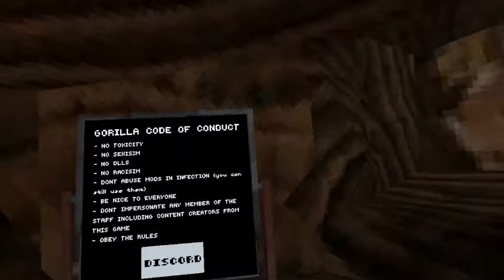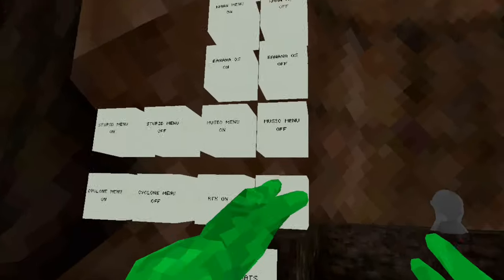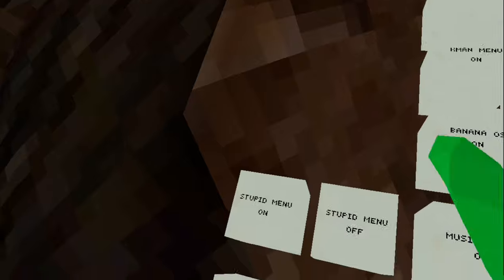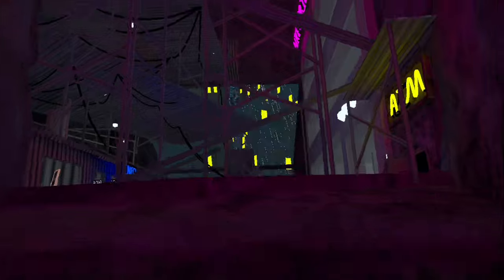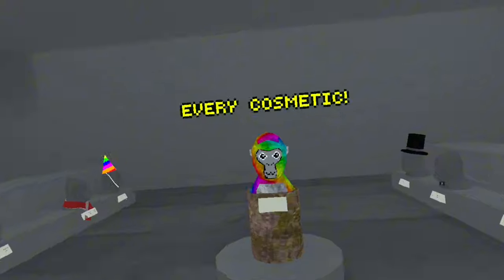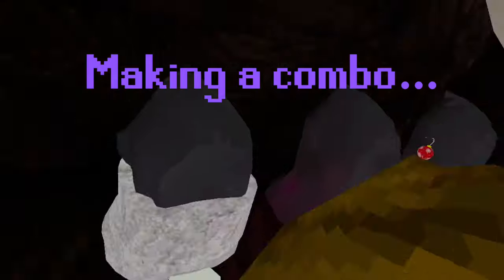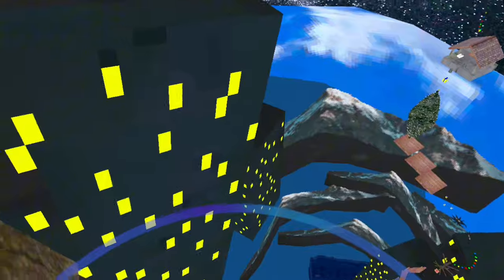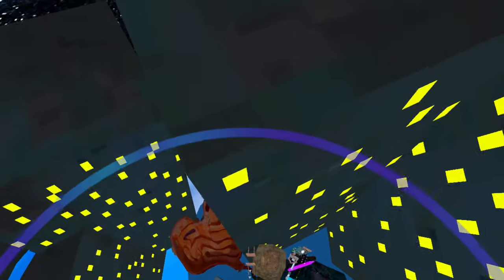THIS GORILLA TAG COPY GIVES YOU EVERY COSMETIC + MODS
Gorilla Tag, gorilla tag copy, gorilla tag copies, gorilla tag rip off, gorilla tag fan game
Gorilla tag copy with mods, gorilla tag copies with mods,